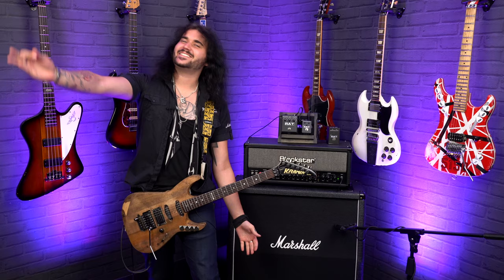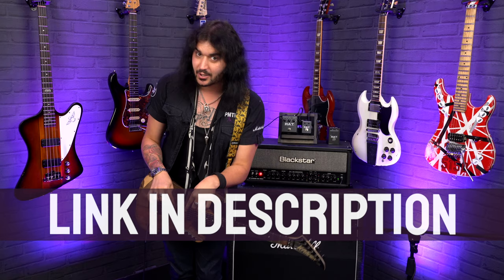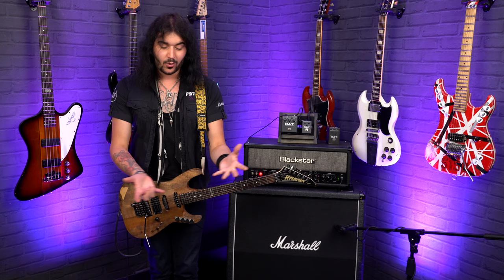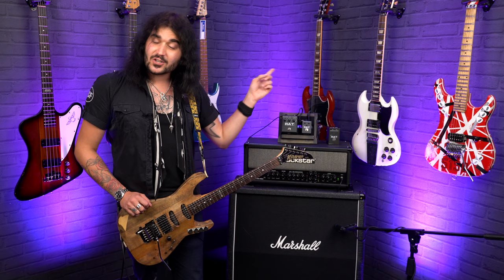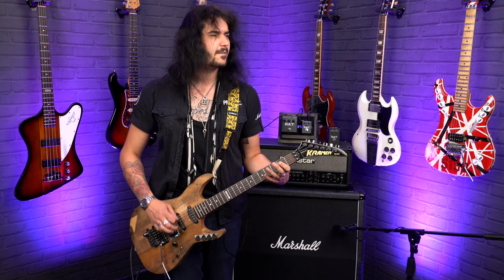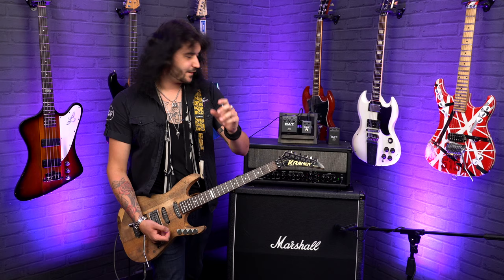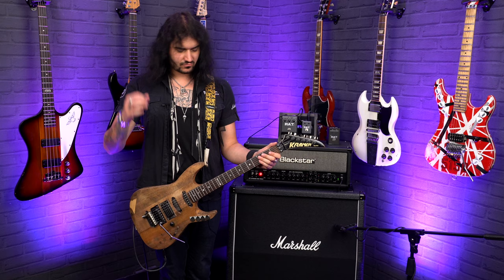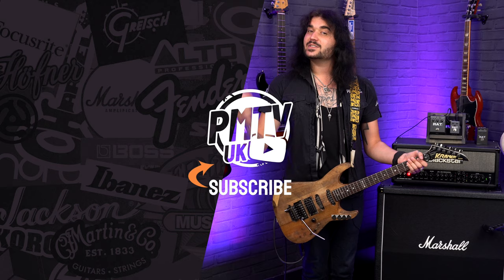Pro Co Lil' Rat MINI Distortion Pedal! - Squeeze Those Legendary RAT Tones On ANY Pedalboard!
Dagan checks out the NEW bitesize version of one of his favourite overdrive/distortion pedals, the legendary Pro Co Lil' Rat! With the ProCo Lil Rat you get a modern, miniature take on a classic distortion stompbox - the awesome RAT 2, A hard-clipping distortion pedal, with a tiny footprint!

Any pedal collection worth its salt isn't complete without a RAT distortion pedal, but for players whose pedalboard space is severely limited that's not always a viable option. Now with the ProCo Lil RAT you get all of the goodies and tone associated with a full-sized RAT 2, but in a micro-sized 2" wide enclosure.

0:00 Intro
1:01 What Is The Pro Co RAT & Why Does Everyone Love Them?!
2:17 Pro Co Lil' Rat Specs & Controls
3:29 A / B-ing The Lil' Rat With The Original Pro Co RAT2
5:20 How Well It Cleans Up WitH Guitar Volume
6:20 Low Gain Tones
7:04 What Does The 'Filter' Control Do?
7:40 Boosting An Already Overdriven Tone With The Lil' Rat
9:00 Turning The Gain RIGHT UP!
9:30 Fuzz Tones
11:04 Final Thoughts & Outro